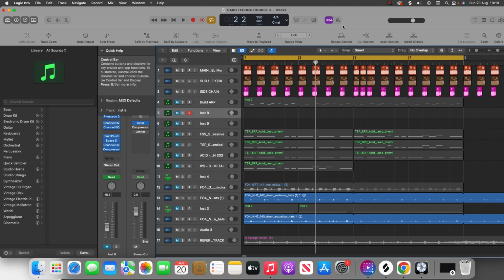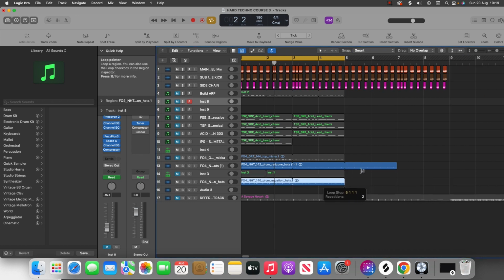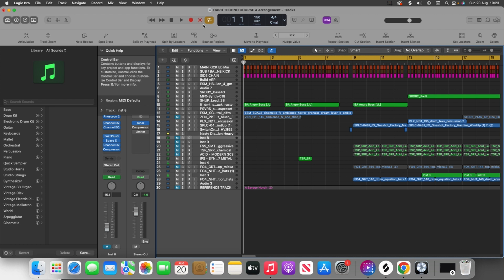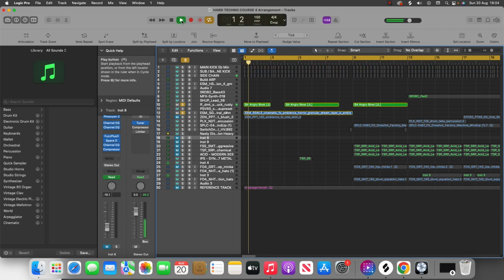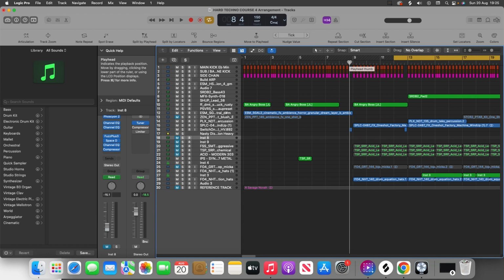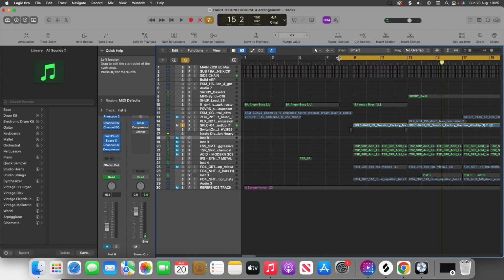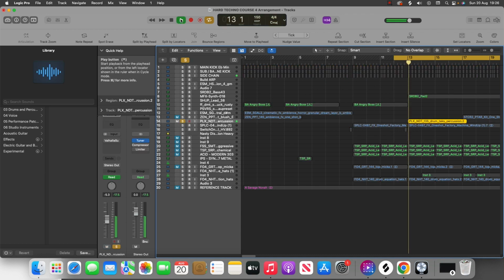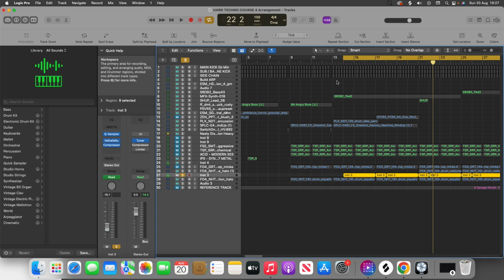The Must-Know Steps to Structure Your Techno Track from Scratch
If you're thinking of arranging your Techno track from scratch, then this video is for you! In this video, we'll talk about the must-know steps you need to take in order to structure your techno track the right way.

From the basics of composition to technical preparation, this video I will teach you everything you need to get started with arranging your techno track. By the end of the video, you'll have everything you need to start arranging your track the right way!